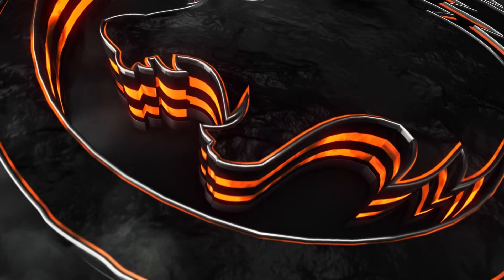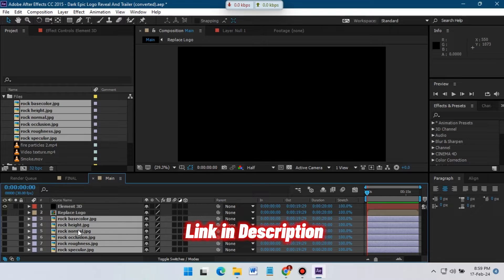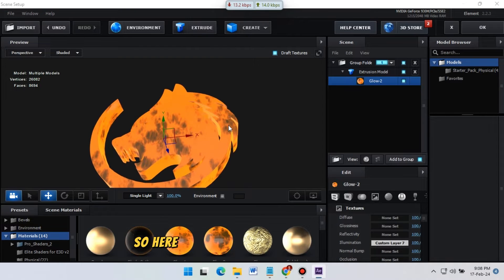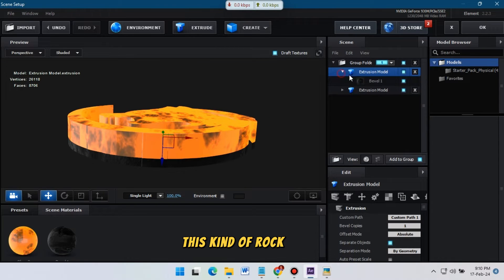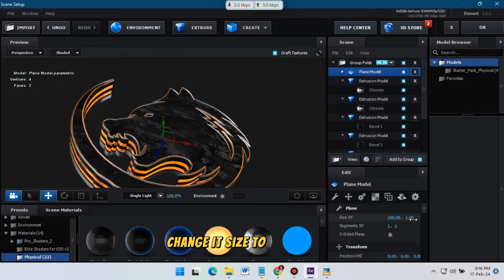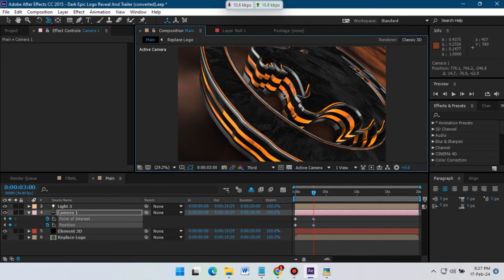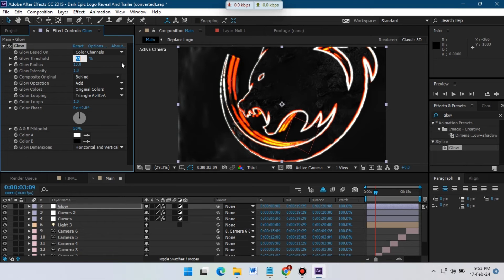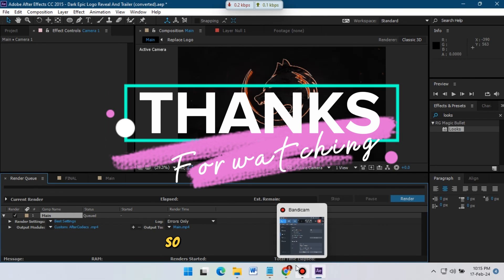How to Create a Dark Epic 3D Logo Intro Animation in After Effects - Element 3D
In this tutorial, learn how to create a dark and epic 3D logo intro animation using After Effects and Element 3D.

We'll cover:
Importing your logo and converting it to 3D.
Adding depth and dimension with materials and lighting.
Creating some dramatic camera movement.
Enhancing your animation with Curves and effects
Adding Smoke and particles.

This tutorial is perfect for beginners and intermediate After Effects users who want to add a touch of darkness and intrigue to their logo animations.

💸 Support me and get Access of all of my PREMIUM Templates & Stocks